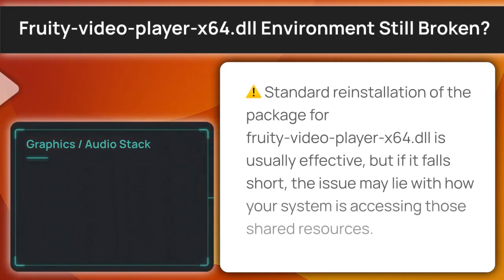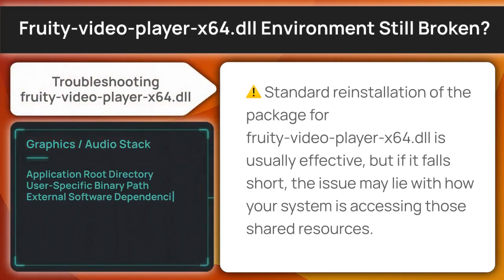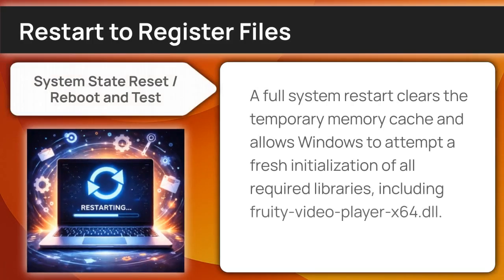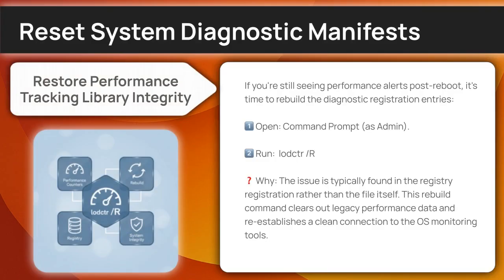Fix Fruity Video Player x64!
Fruity-video-player-x64.dll: How to Troubleshoot Missing or Corrupt DLL Errors in Image-Line. 🛠️⚙️ An optional repair-focused tool is linked here for reference

Getting a “Fruity-video-player-x64.dll not found” DLL error in Windows with Image-Line? This typically indicates that required components are missing, unregistered, or not being detected correctly by the system.

What is Fruity-Video-Player-X64.dll? The 64-bit localized video processing engine for FL Studio. It facilitates the real-time localized synchronization of video playback with the DAW's audio project timeline, allowing sound designers to perform localized frame-accurate scoring.

Fruity-video-player-x64.dll functions as a Game Engine Library DLL that relies on the Engine Library within Image-Line. In this video, I’ll walk through commonly suggested troubleshooting steps you can try.

▶ Video Overview:

- Explore details regarding the fruity-video-player-x64.dll component
- Reconnecting fruity-video-player-x64.dll components and dependencies

Timestamps:

00:00 - fruity-video-player-x64.dll Error Fix Without Downloading DLL Files
00:20 - What Is fruity-video-player-x64.dll File Explained
00:42 - How to Download and Reinstall fruity-video-player-x64.dll Safely
01:08 - Restart Your PC to Apply DLL Fix
01:28 - Reset System Diagnostics to Fix fruity-video-player-x64.dll Error
02:07 - Avoid Malware When Fixing fruity-video-player-x64.dll Error